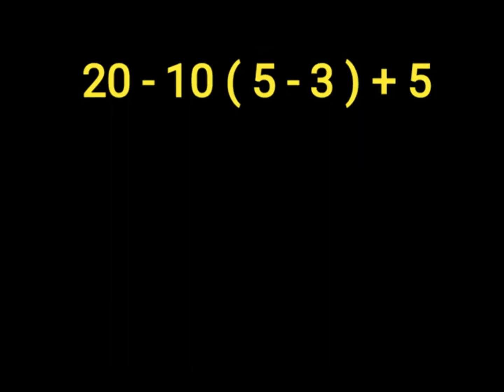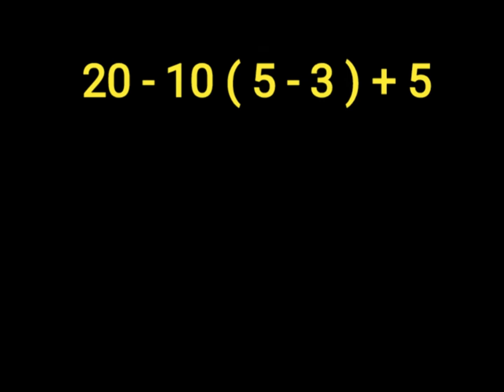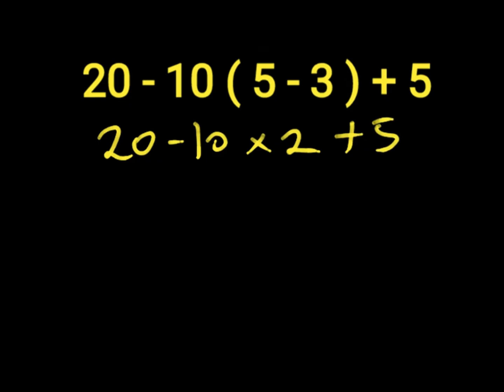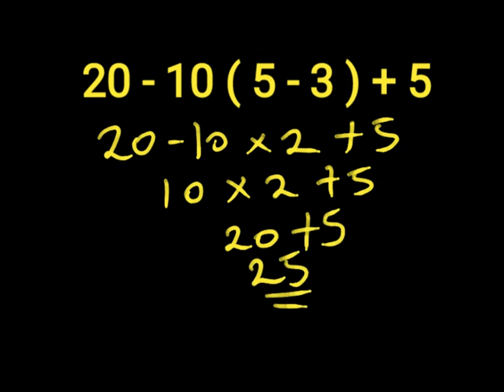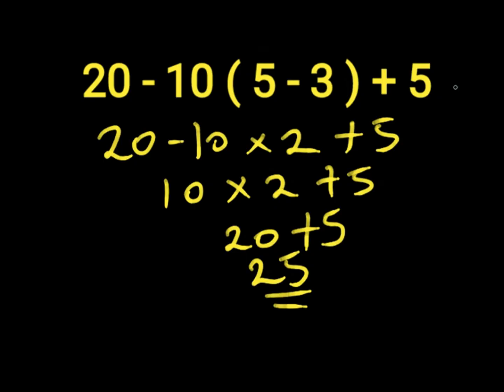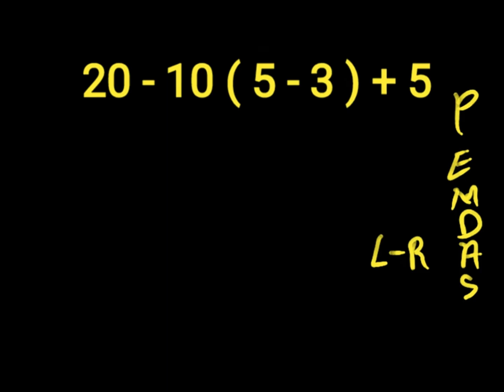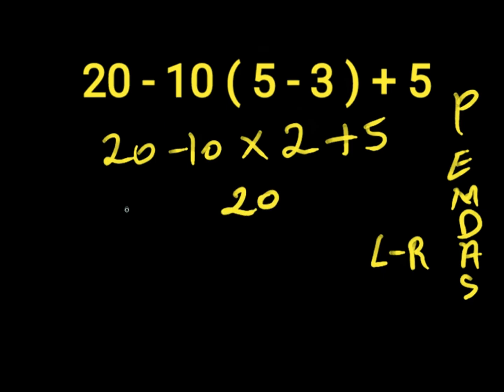Only 1 in 5 Can Solve This Math Problem!